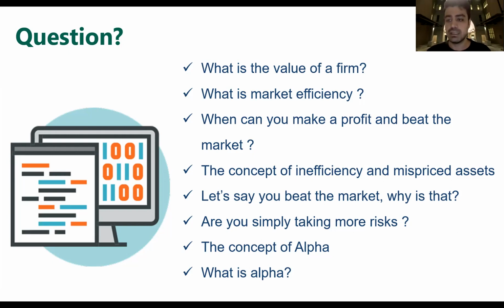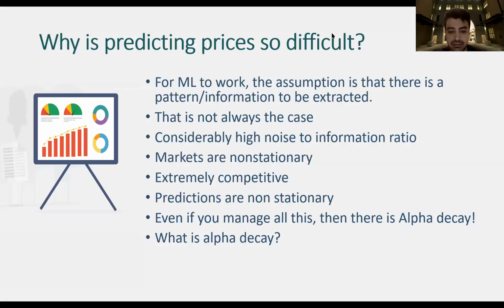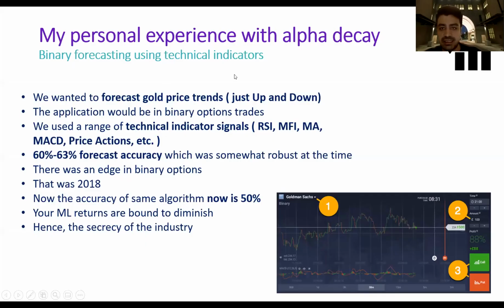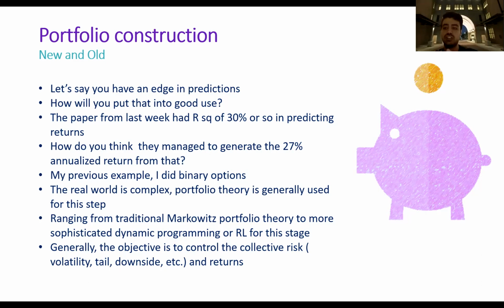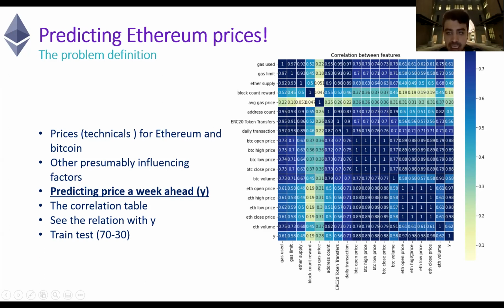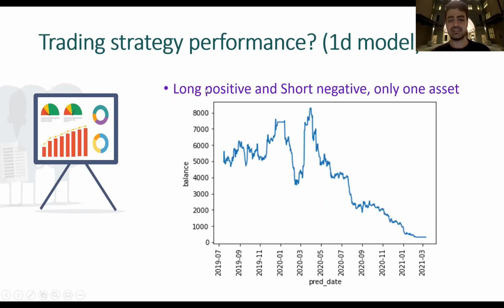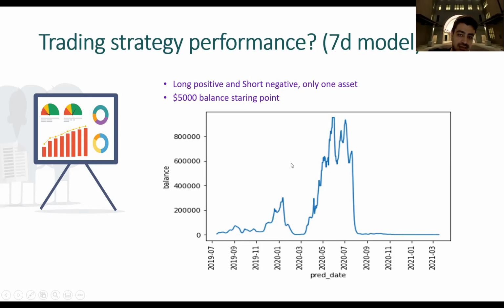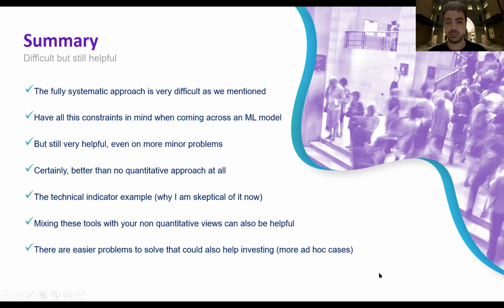UMB MBA AF 632 : Machine Learning in Quantitative Investments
Univesity of Massachussetts Boston
MBA AF 632 : Asset Management Practicum Spring 2021
Introduction to Machine Learning in Quant Investing